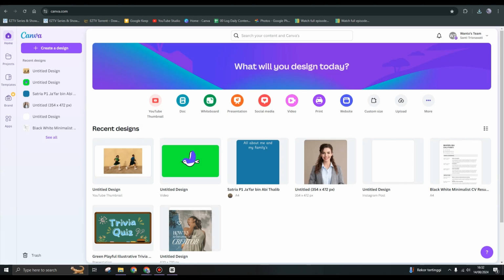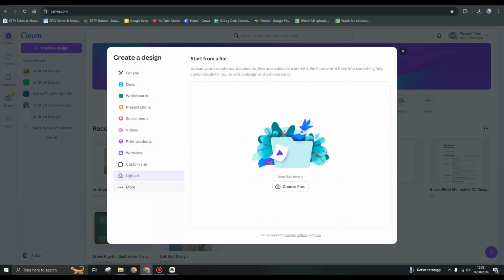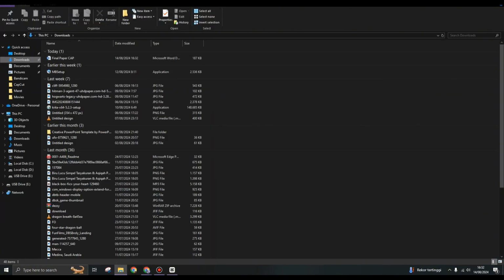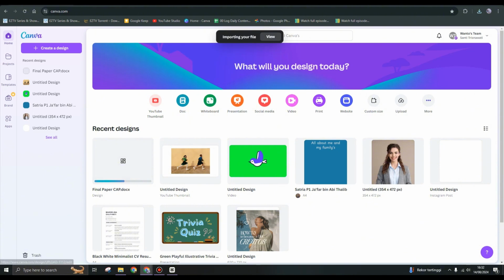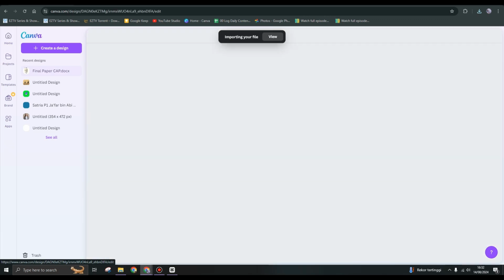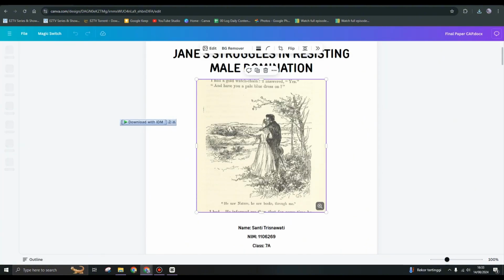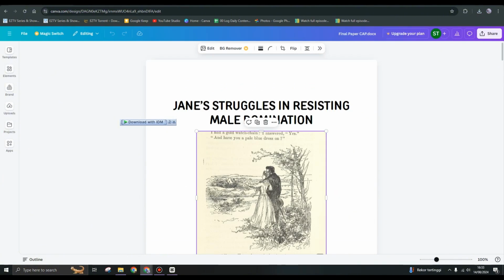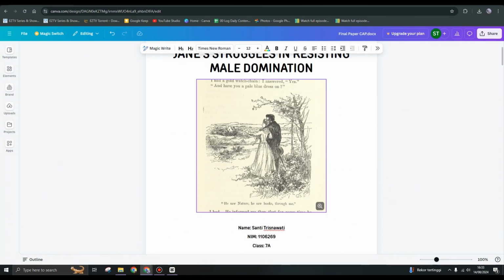✅ LEARN: How to Edit Word Documents in Canva | 2024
Learn how you can edit a Ms. Word document in Canva by watching this tutorial